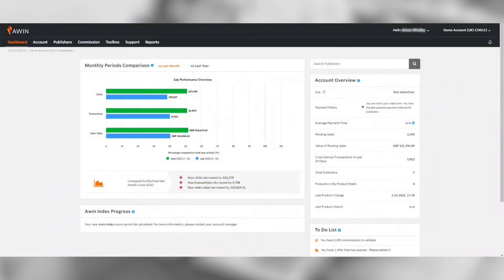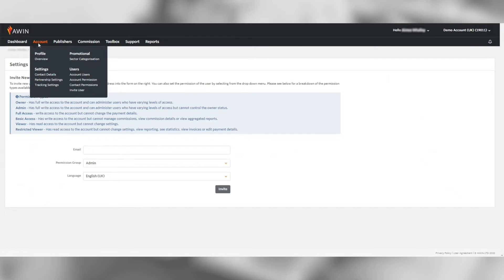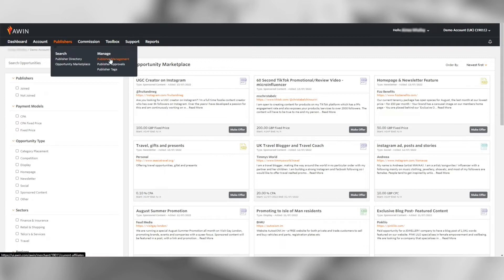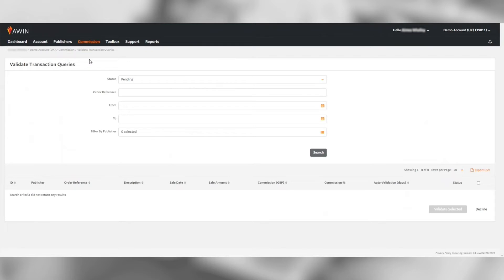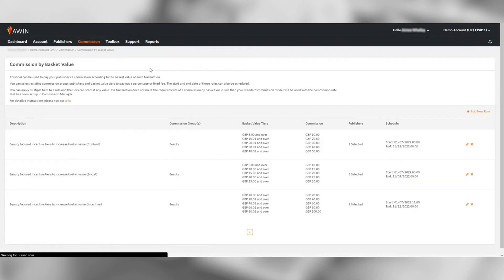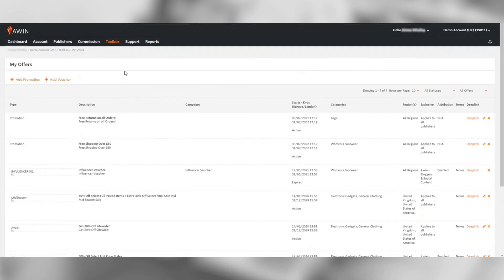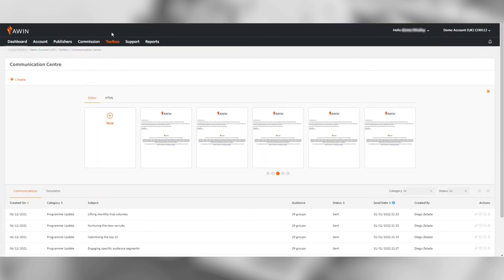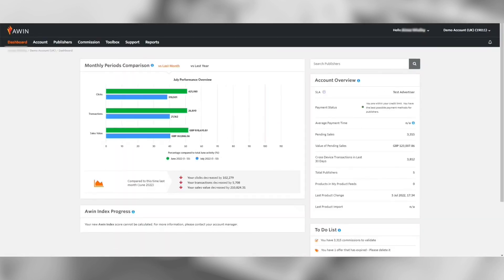Awin Interface Training Webinar | Small Business Resources